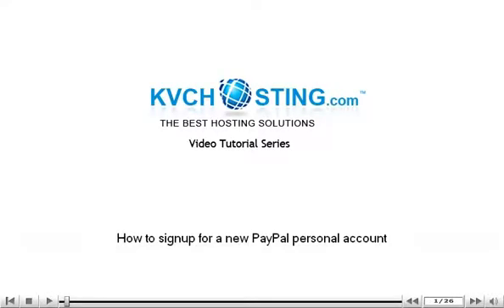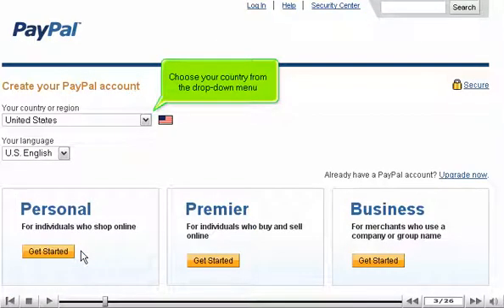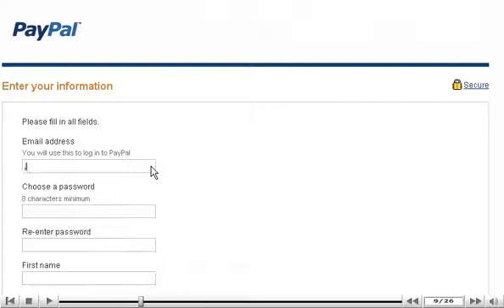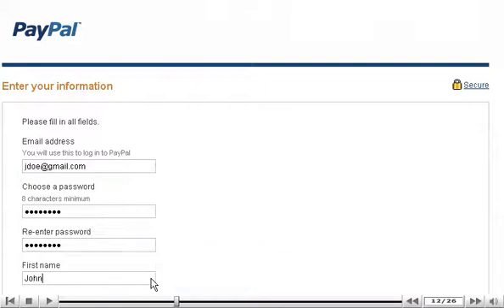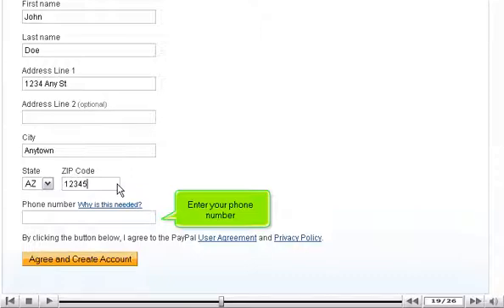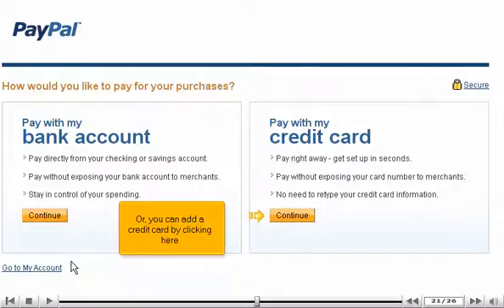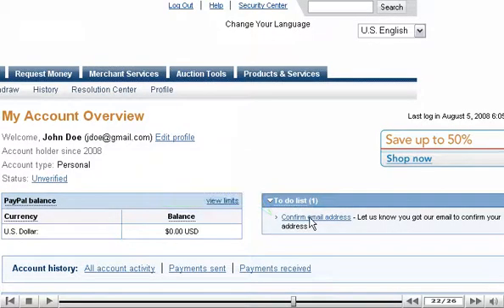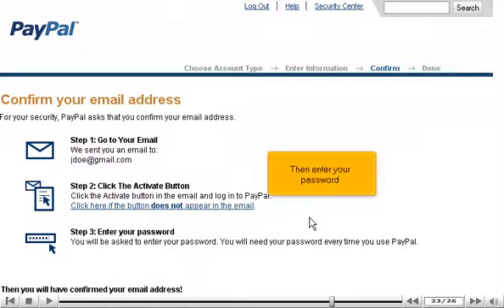How to signup for a new PayPal personal account - PayPal tutorial